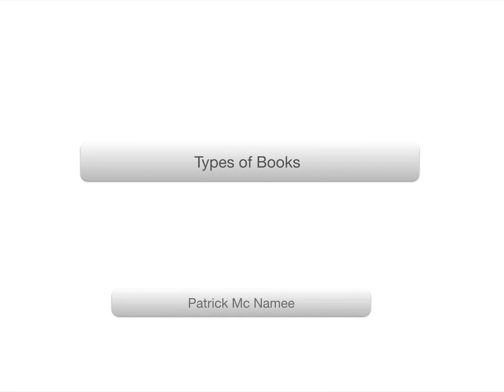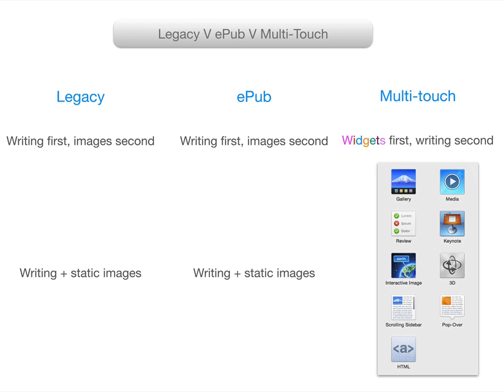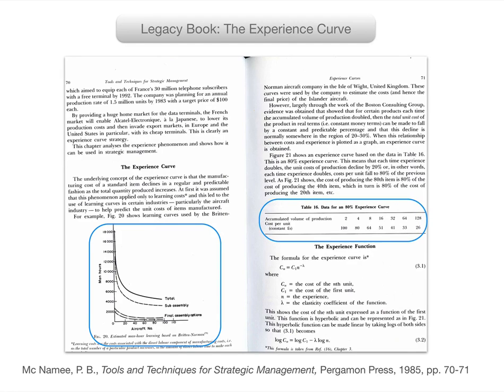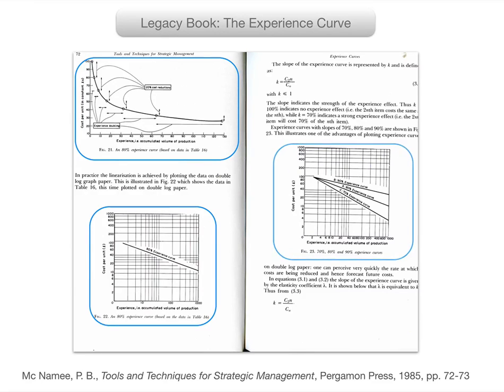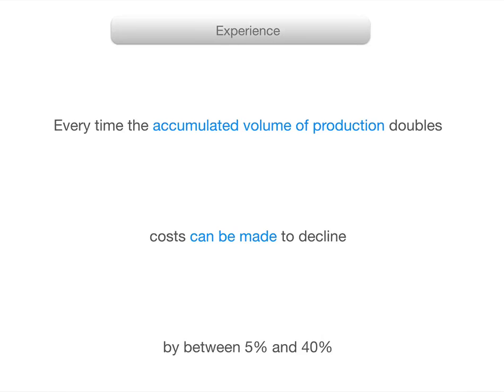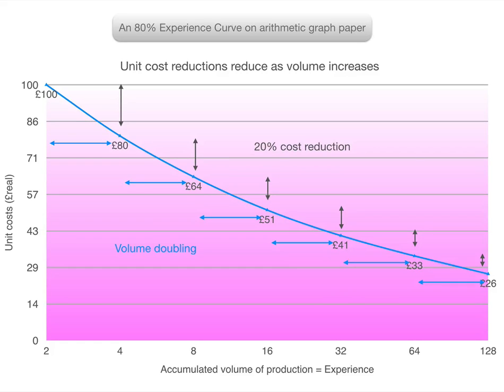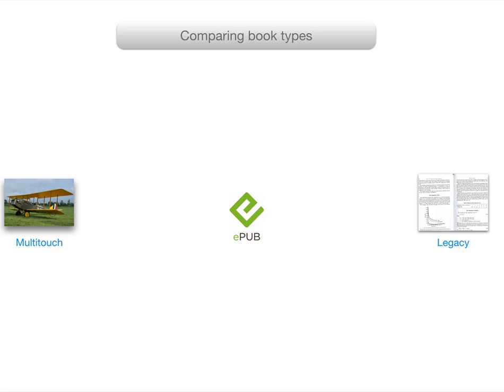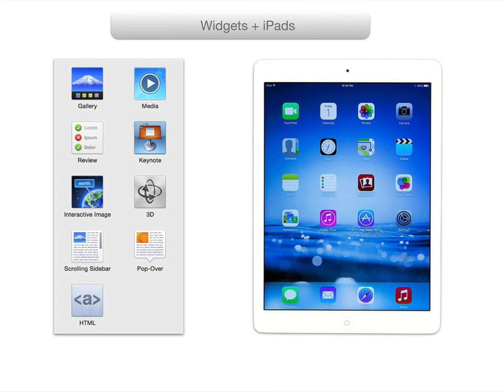Comparing Legacy books, ePub books and Multi-Touch books for use on MBAs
This movie compares Legacy, ePub and Multi-Touch books.  It concludes by asserting that iPad books are the ideal vehicle for transforming MBAS